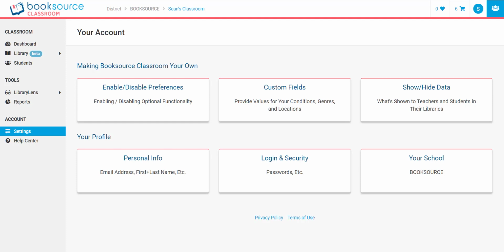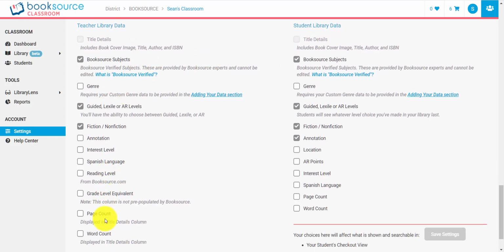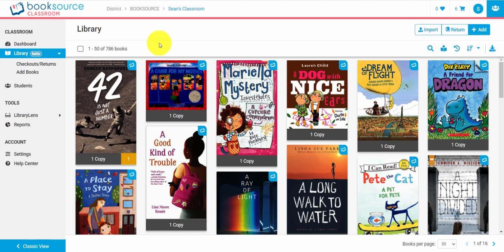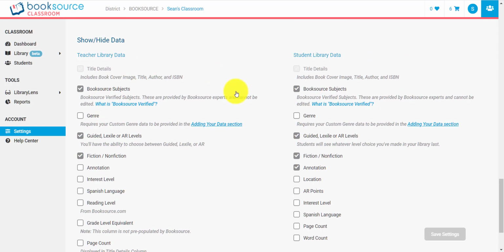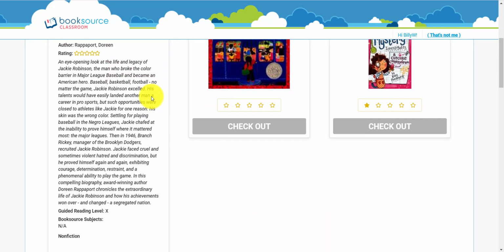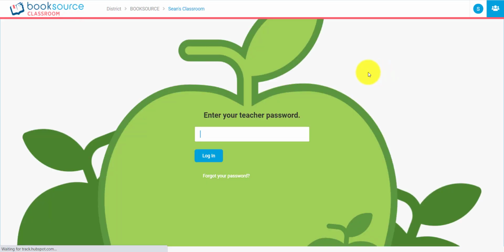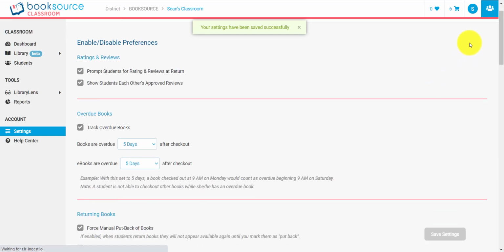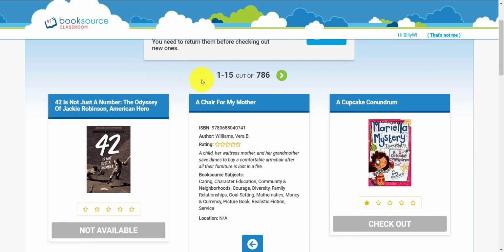Showing/Hiding Data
This video explains how to change the settings to customize the information that is available to both the teacher and students. See how to navigate to the Settings page from the Teacher Dashboard, and learn about all the options.